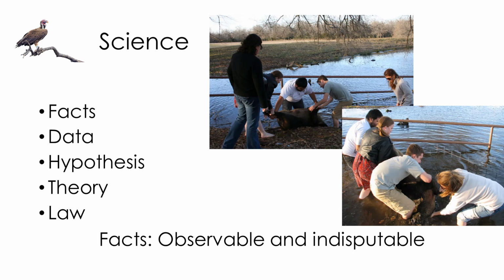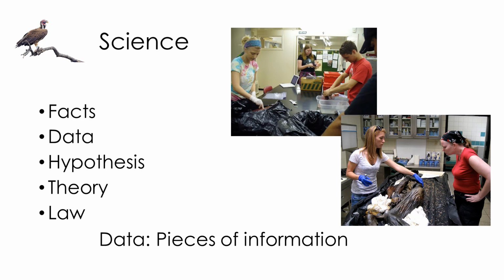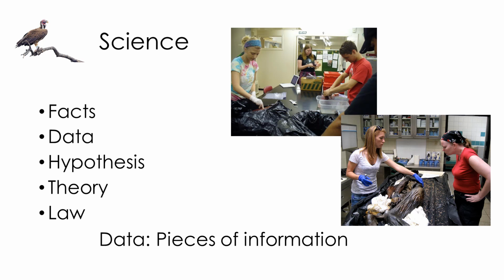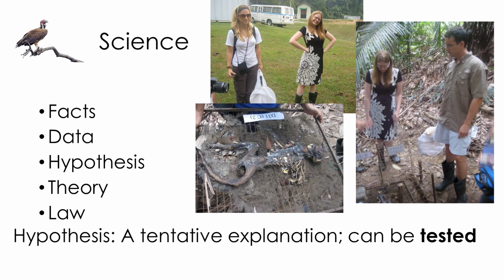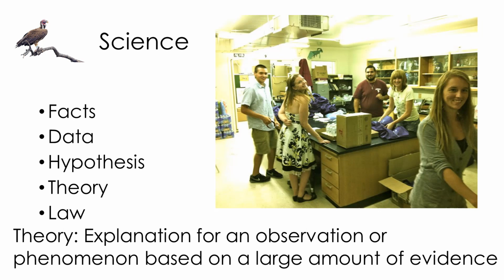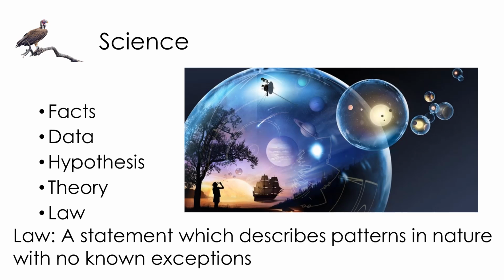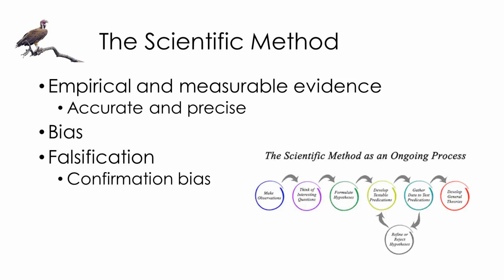Scientific Method pt 1